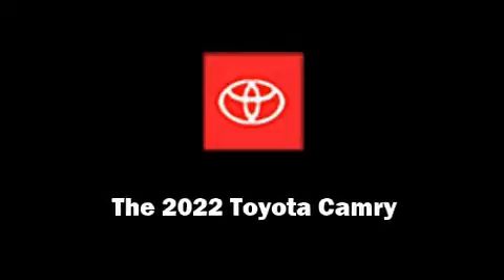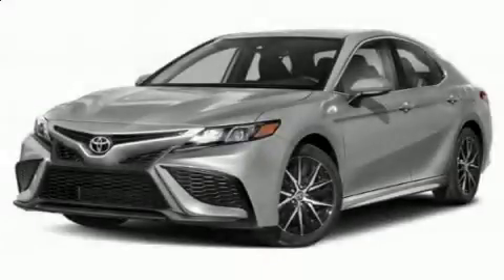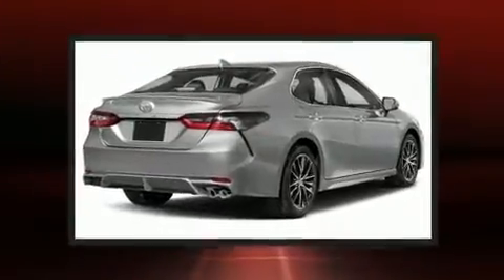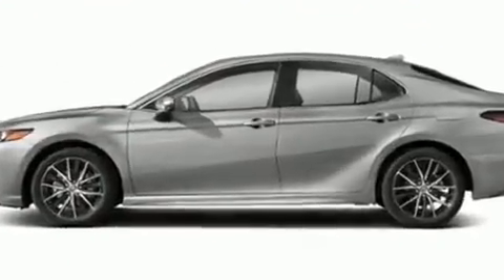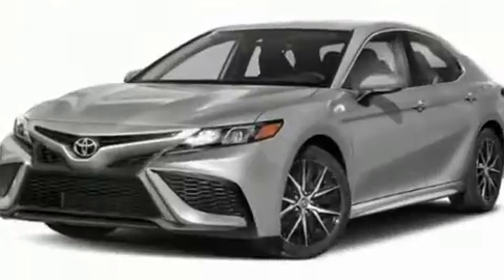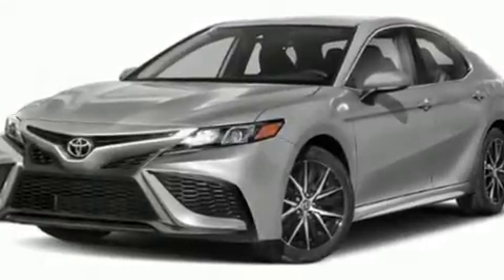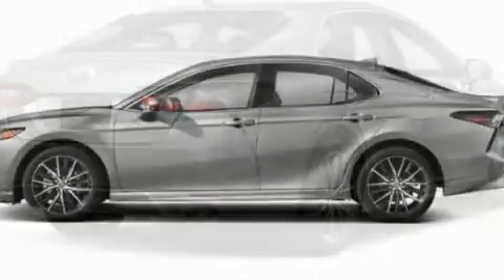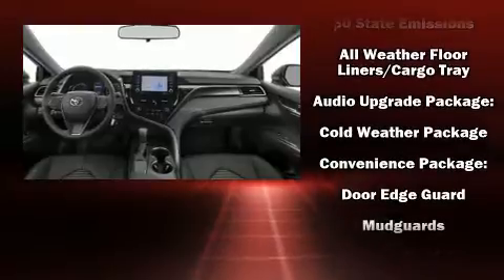2022 Toyota Camry SE in Conshohocken, PA 19428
Sensibility and practicality define the 2022 Toyota Camry. This 4 door, 5 passenger sedan is ready to drive off the showroom floor! It features an automatic transmission, front-wheel drive, and a 2.5 liter 4 cylinder engine. All of the following features are included: variably intermittent wipers, front dual-zone air conditioning, tilt steering wheel, power door mirrors and heated door mirrors, remote keyless entry, an overhead console, and 1-touch window functionality. Audio features include an AM/FM radio, and 6 well positioned speakers. Toyota also prioritized safety and security by including: dual front impact airbags with occupant sensing airbag, front and rear side impact airbags, traction control, brake assist, ignition disabling, an emergency communication system, and 4 wheel disc brakes with ABS. Electronic stability control ensures solid grip atop the road surface, no matter how challenging the driving conditions. We'd love to show you this vehicle in person.